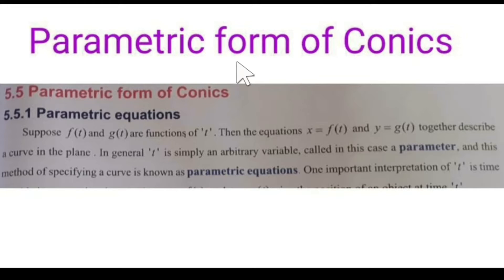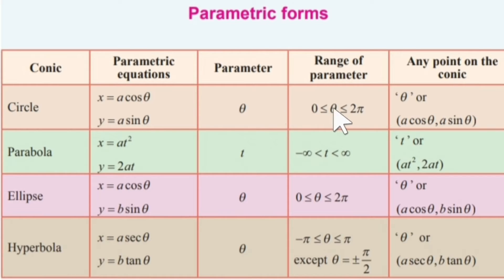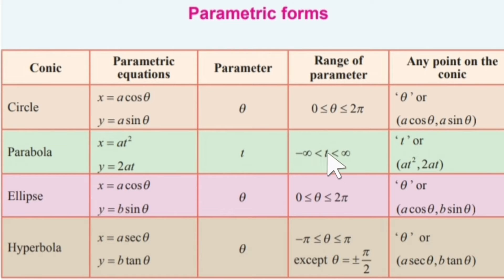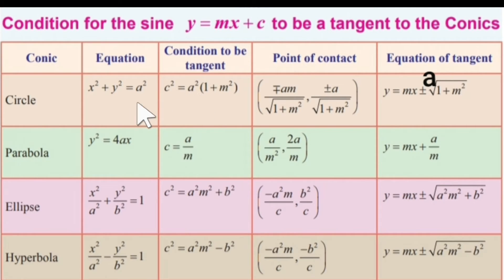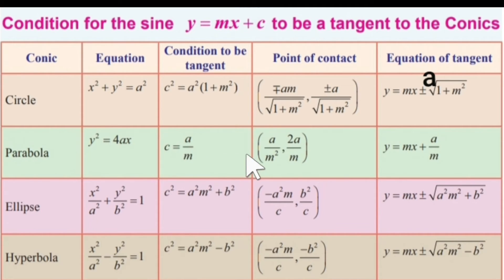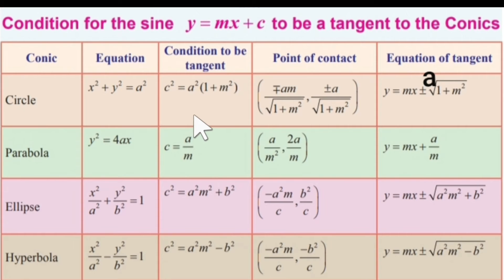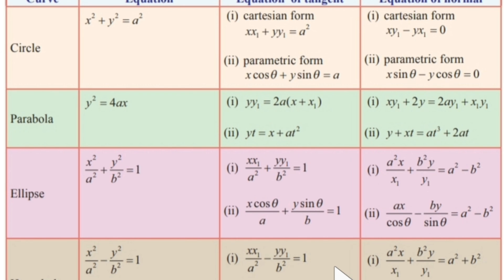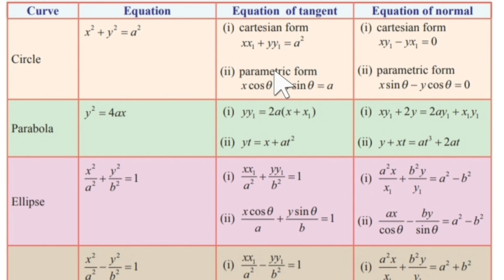Parametric form of conics, Tangents and Normals